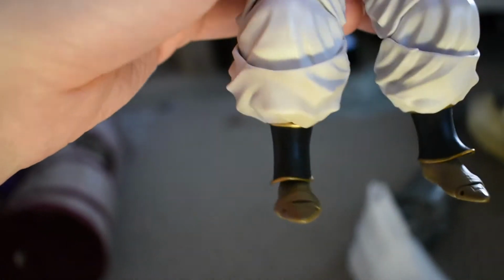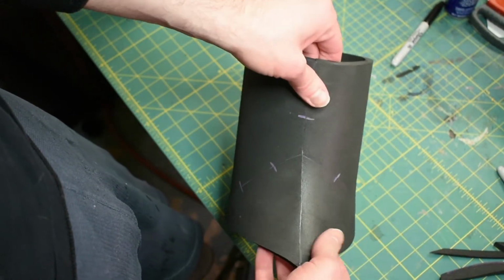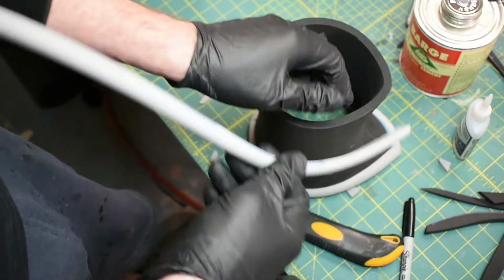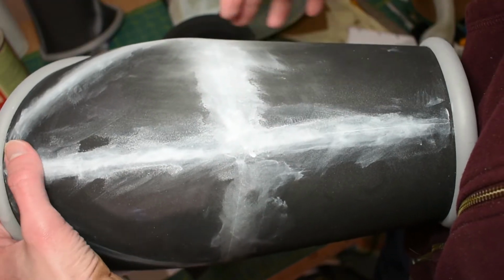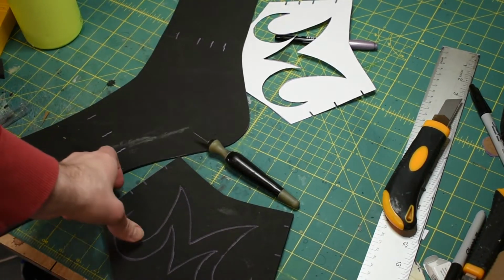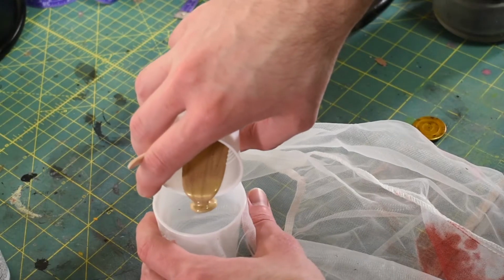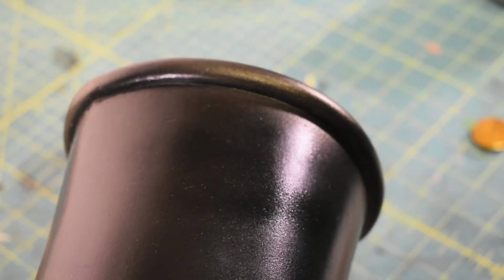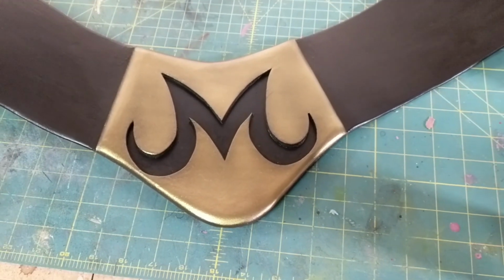Super Buu Part 8 - Majin Belt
Kwik Seal